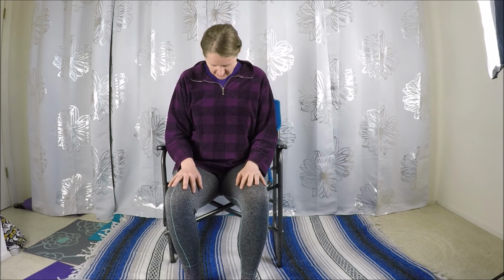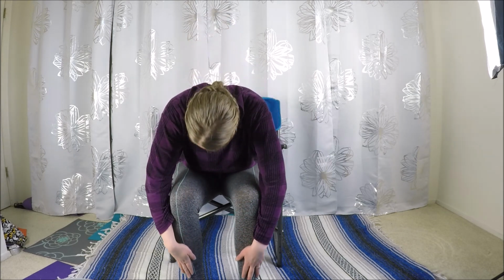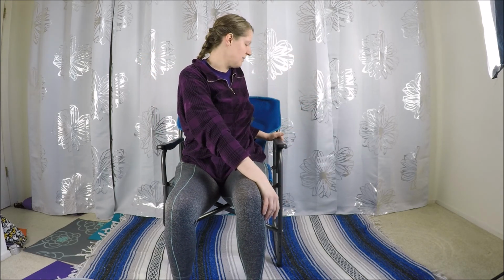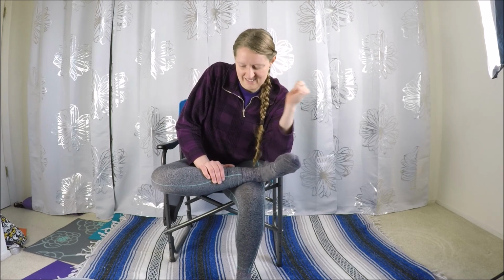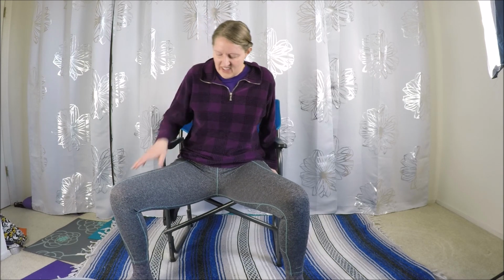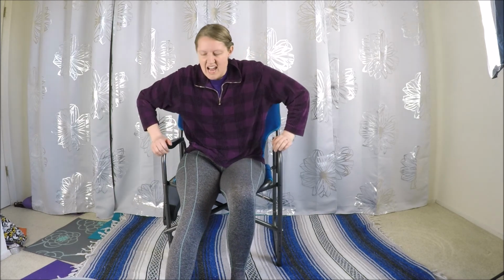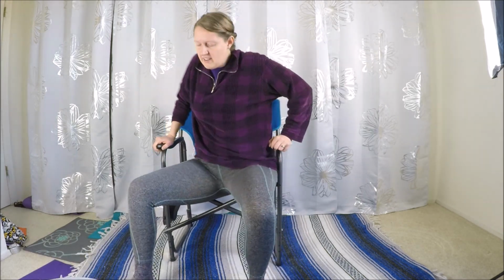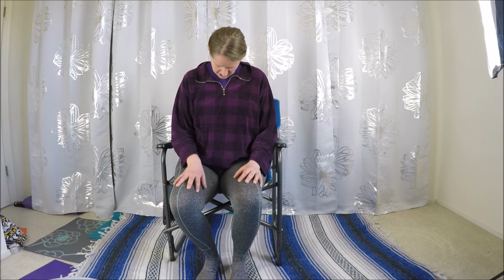Chair Yoga For All Levels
Chair yoga makes yoga accessible for many types of people who may not be able to otherwise practice yoga such as the elderly, people who are injured,  people with arthritis, and those who simply can't get up and down from the ground. This video is all levels because it gives options for people to take on a few challenging poses and it also gives options that are much more gentle.